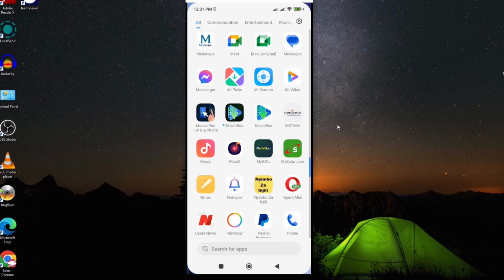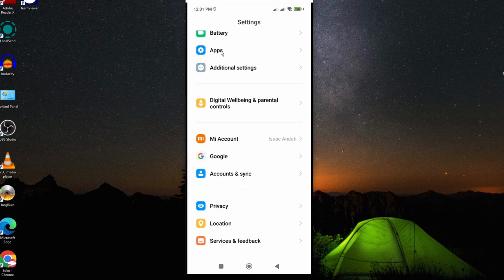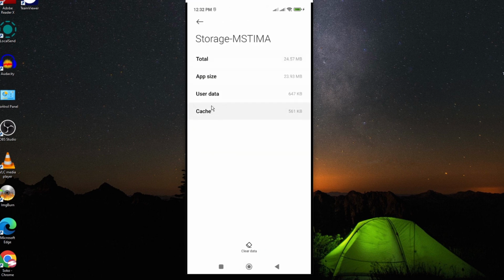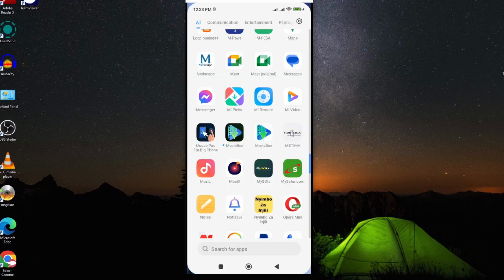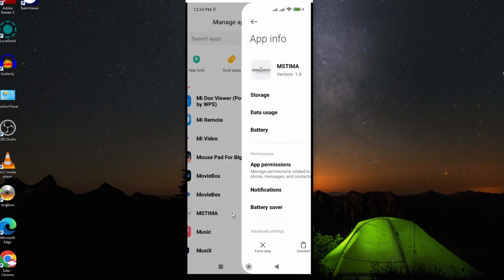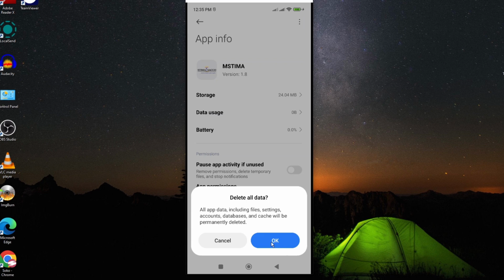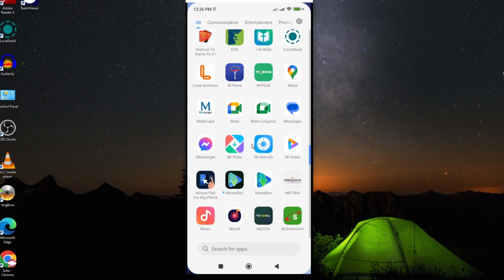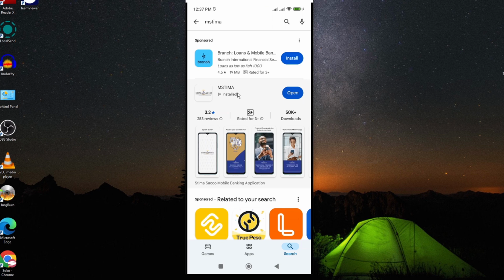How To Troubleshoot Mstima App | App Not Responding Or Working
How To Troubleshoot Mstima App

Having issues with the Mstima app? Whether it's crashing, not loading, or experiencing login problems, this tutorial will walk you through step-by-step solutions to fix common Mstima app issues and get it working smoothly again.

📋 What You’ll Learn:
✅ How to fix app crashes and loading issues
✅ How to resolve login and connection problems
✅ Tips for updating and clearing cache for better performance

💡 Why Troubleshoot?
A quick fix can save you time and frustration, ensuring you can access your Mstima account without interruptions.

Are you facing a specific issue with the app?

🎥 Watch now and get your Mstima app running smoothly again! 👇